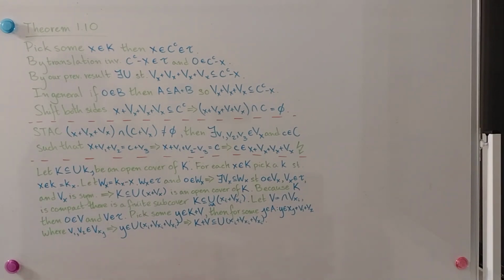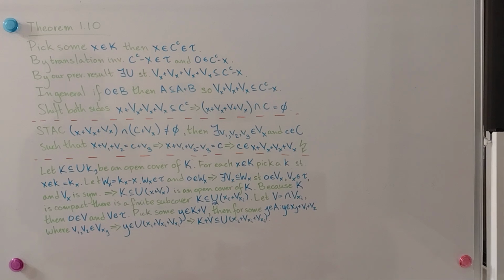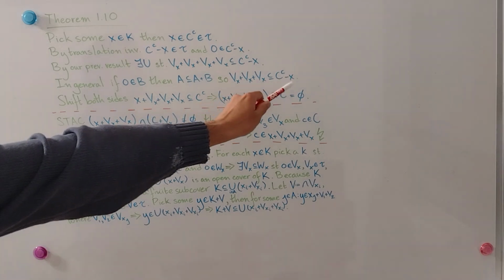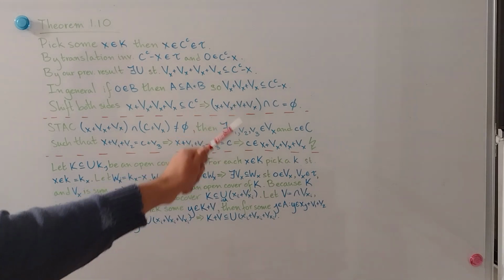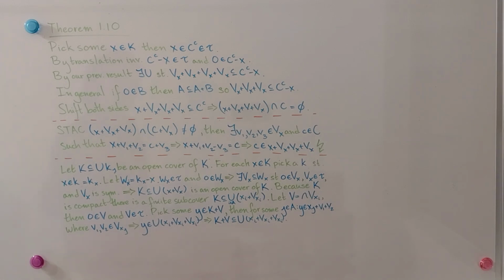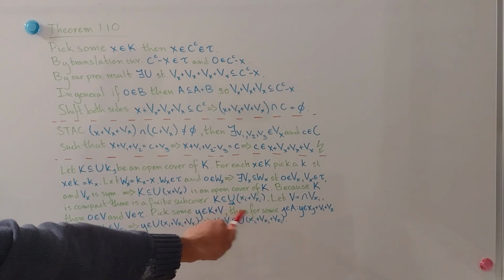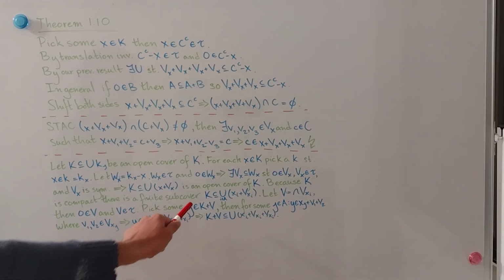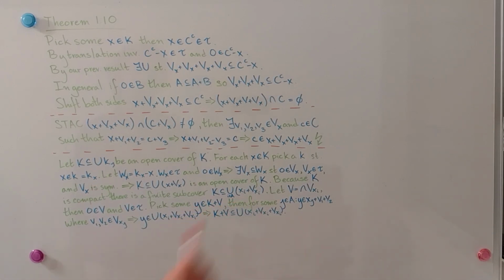Functional Analysis Theorem 1.10 (Part 4/6)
I said direct product. I meant direct sum.